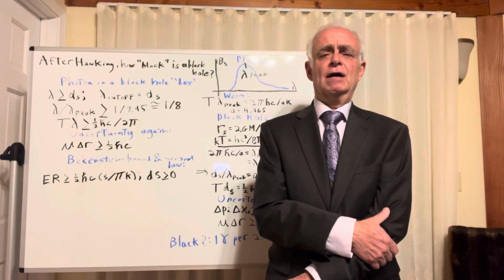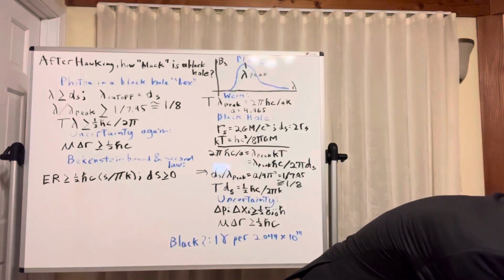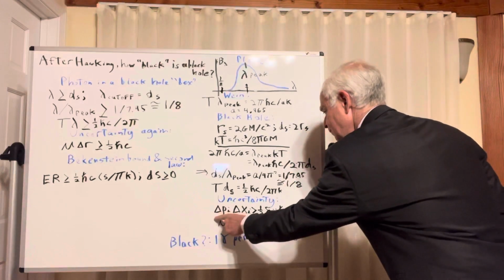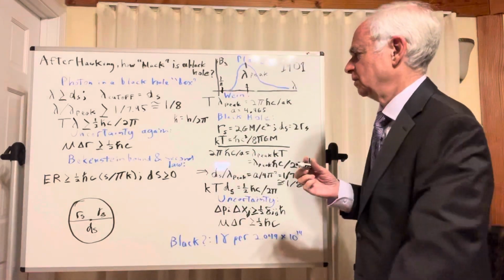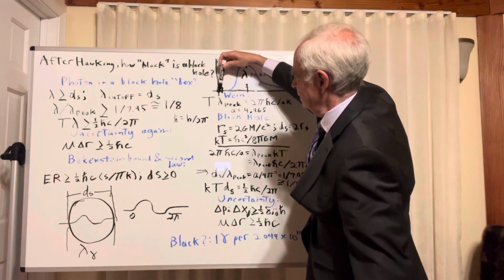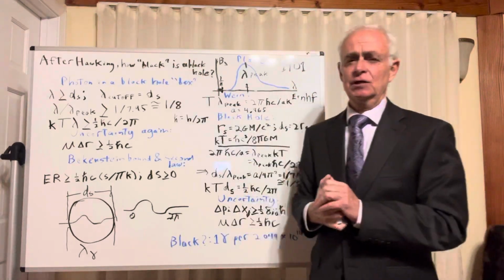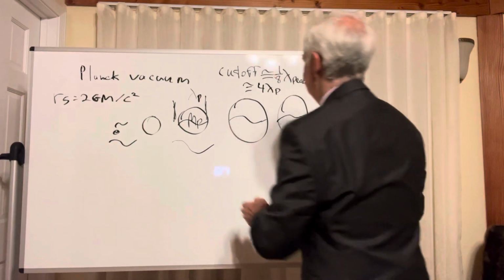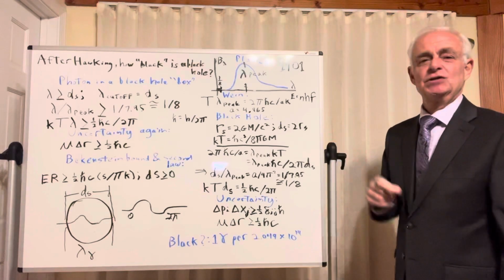After Hawking, how "black" is a black hole?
For sixty years following the publication of the Schwarzschild solution, it was believed that nothing at all is emitted from a black hole.  Then, Hawking showed how in fact a black hole emits a Planck blackbody spectrum.  But a black hole still acts as a "box," whereby photons with wavelengths shorter than is Schwarzschild radius are not emitted.  Thus, it is still "black" with respect to these photons, which have wavelengths at about 1/8 of the peak wavelength of the Wien displacement law.    These photons are at the extreme UV end of the spectrum, whereby it can be calculated that a black hole still remains "black" with regard to one out of every 205 trillion photons over the entire spectrum.  In regard to short-wavelength photons being trapped by a black hole versus "bouncing off" thus visible from outside, you may also wish to view Leonard Susskind's lecture: Black Holes, the Conservation of Information, and the Holographic Principle, (2014), starting at about 32 minutes.  Photos of the final front and back of the whiteboard are